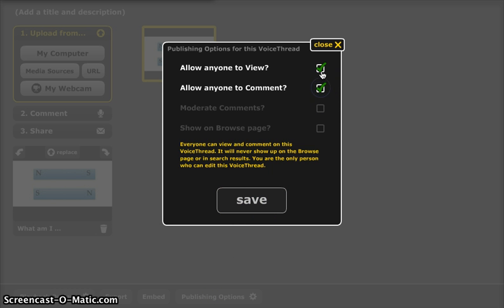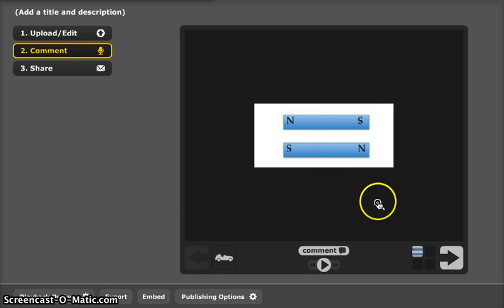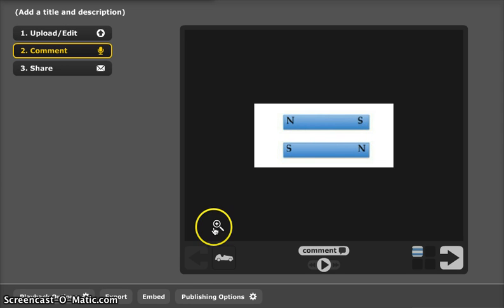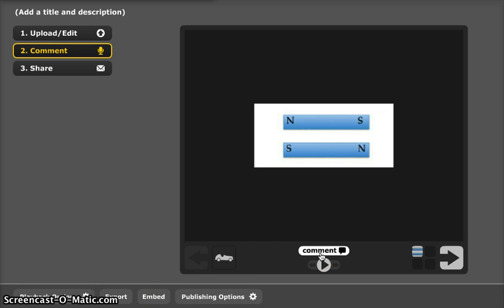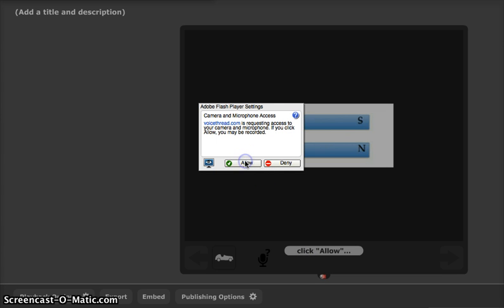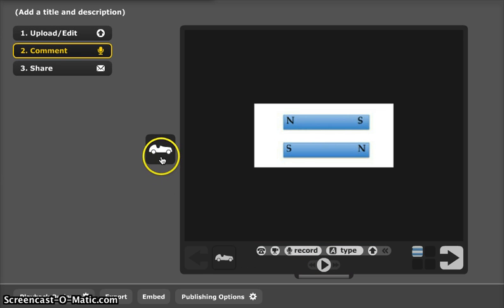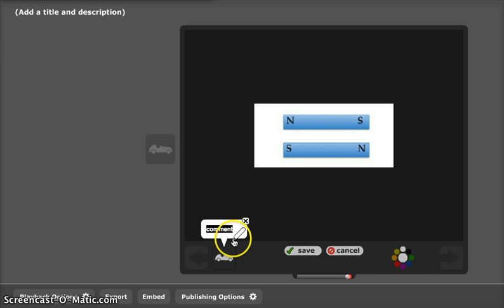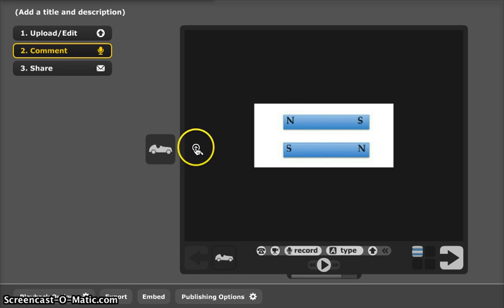Chapter 4 - Imaginetic Space Products - Using Voicethread